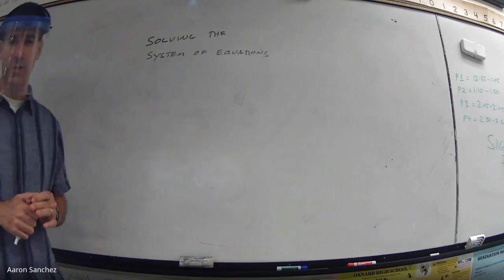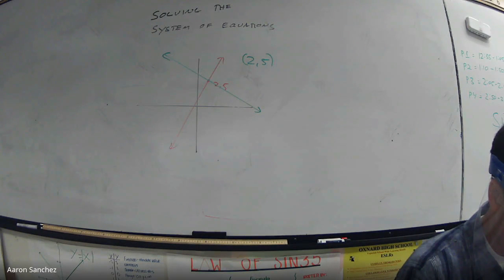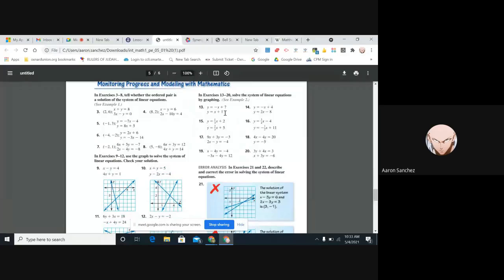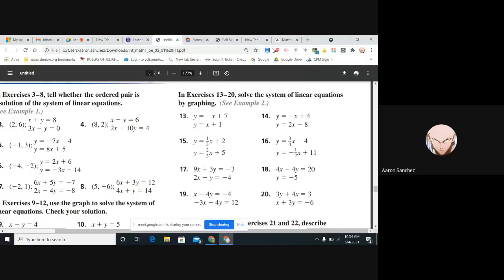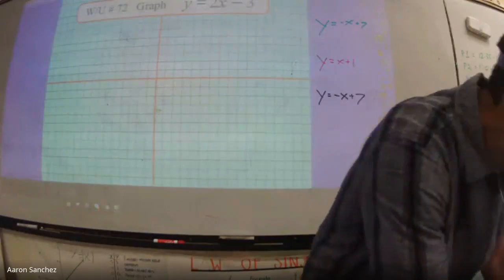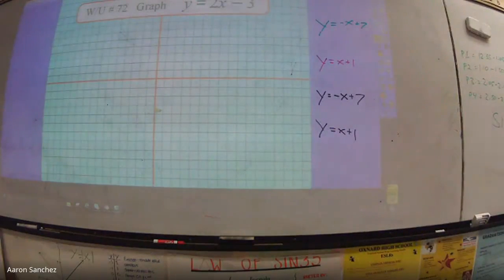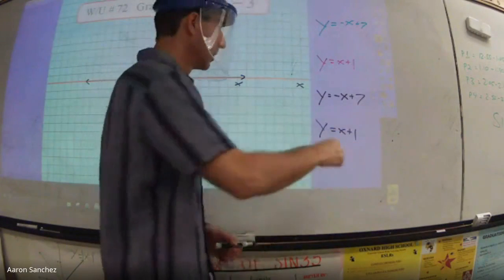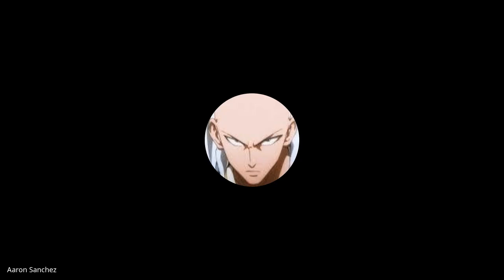M1 5.1 Solving the System by Graphing part 2